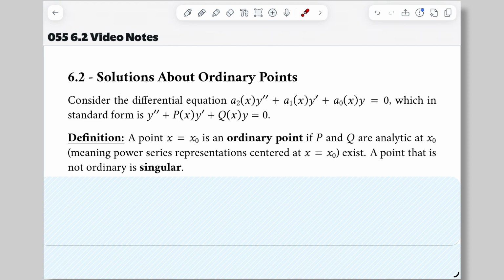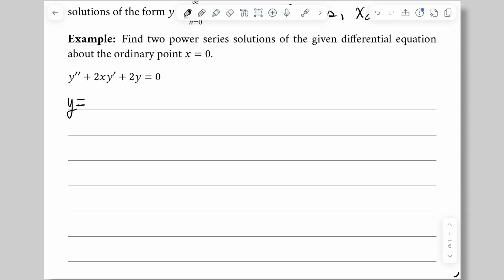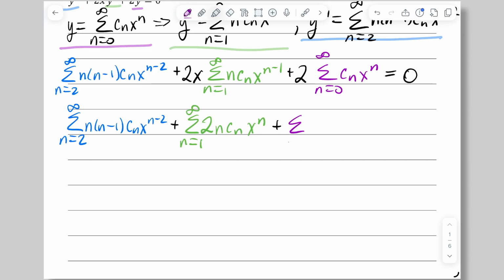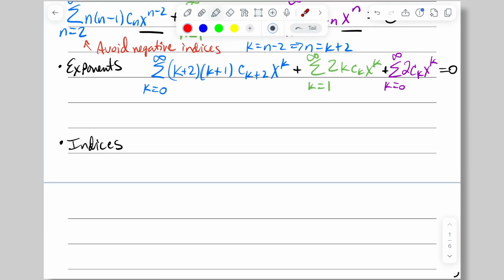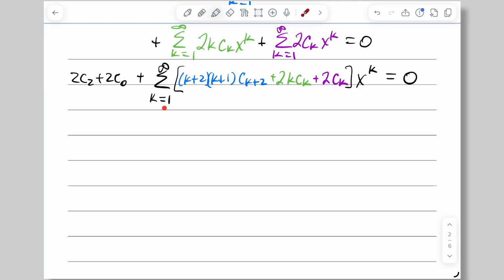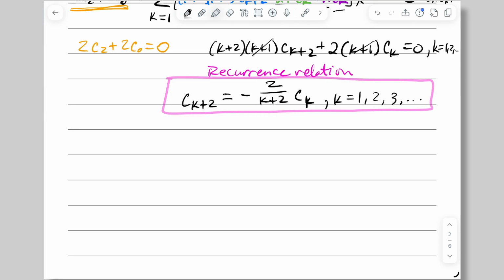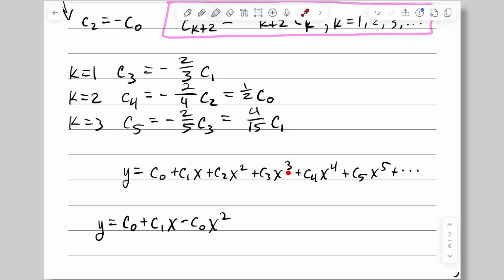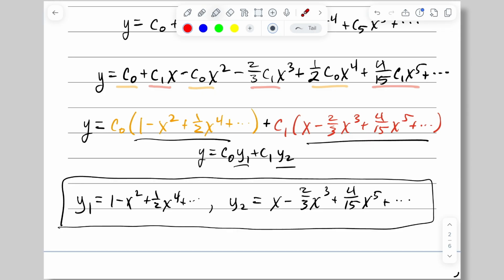Ordinary Points & the Existence Theorem | Differential Equations (6.2a)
The definition of an ordinary point and the theorem guaranteeing two power series solutions there, with a worked example.